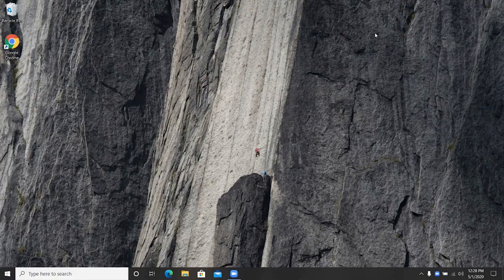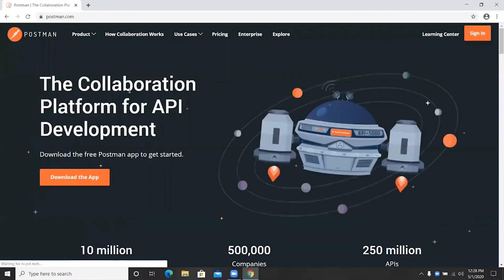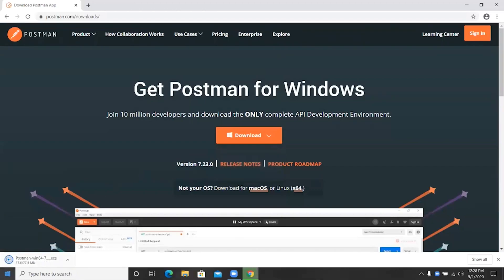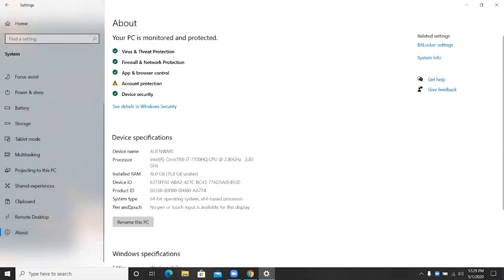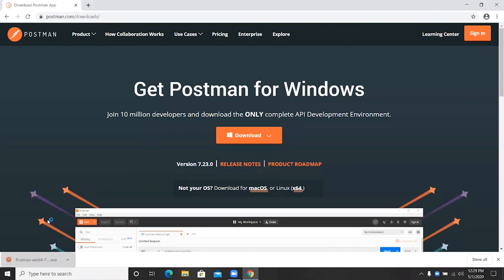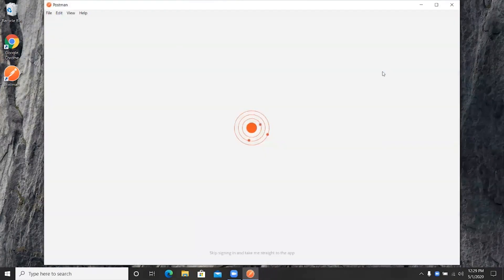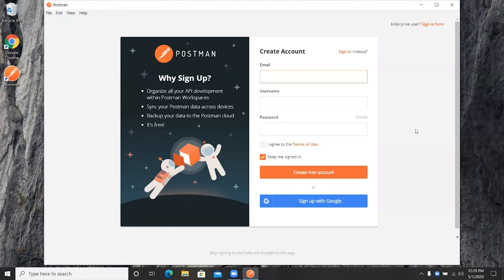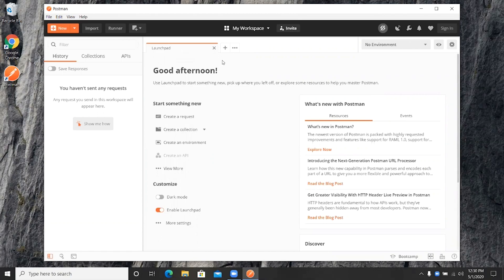INSTALLATION | Postman for Windows | Techpro Education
➢ TechPro Education provides one of the best IT career training in as little as five months.

➢ Our Programs:
➢ Full-Stack Automation Engineer
➢ Full-Stack Java Developer
➢ Front-End Developer
➢ Back-End Developer
➢ Salesforce Admin
➢ Salesforce Developer
➢ Cyber Security
➢ Data Science
➢ AWS & DevOps Engineering

➢ We train passionate individuals to go above and beyond in their workplace and make an outstanding contribution to the high-demand professions.

➢ We guide all individuals in gaining up-to-date technical skills, knowledge, and professionalism. Our goal is to give quality education for all individuals to go above and beyond in their workplace!

➢ We serve our fully-virtual, day/evening, weekday/weekend classes with live training all over the world.

➢ We always support you with our alumni and alumni tutoring programs, career-coaching sessions, and 7-day customer service.

➢ TechPro Education has the best quality at the best price. We don't claim it, we guarantee it.